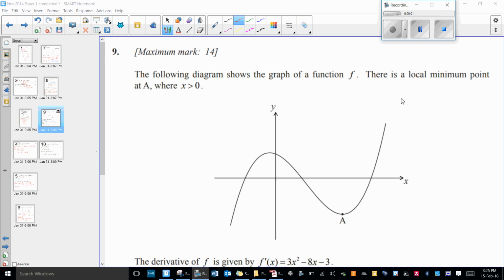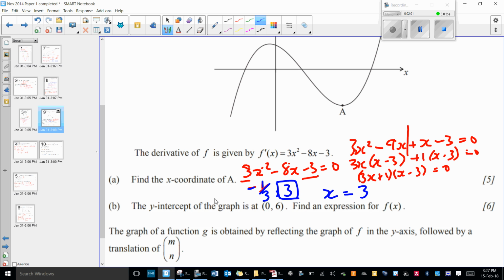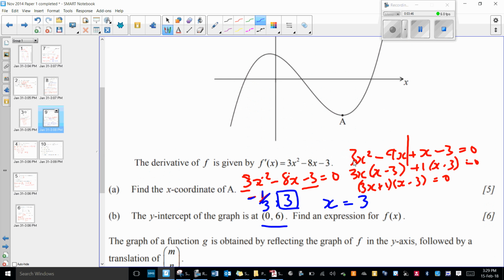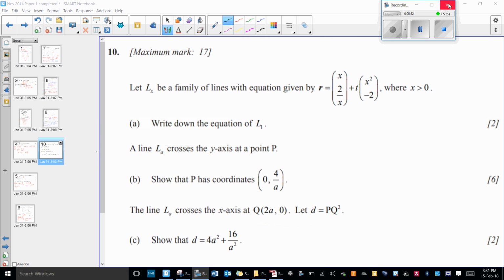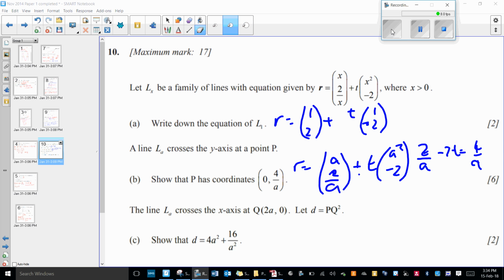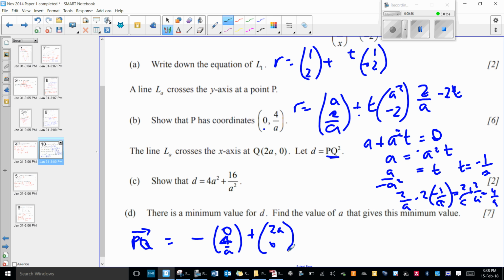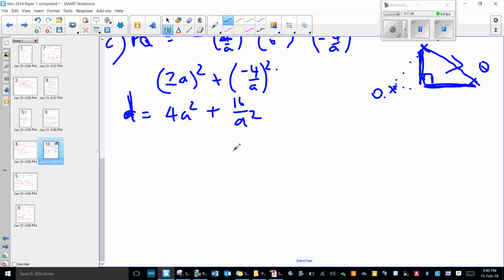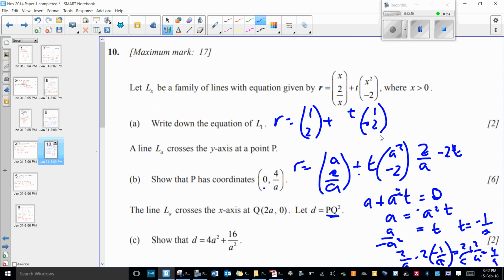nov 2014 paper 1 part 4